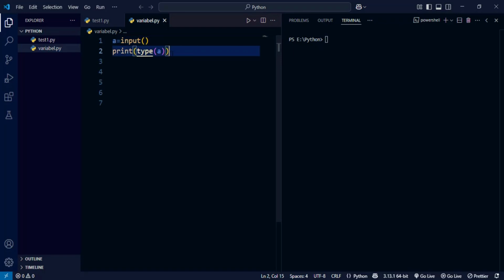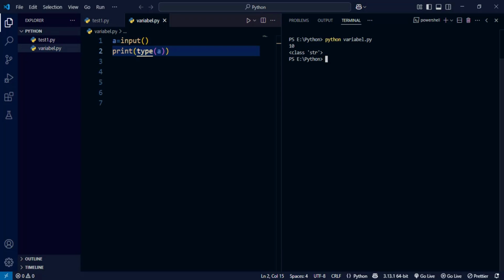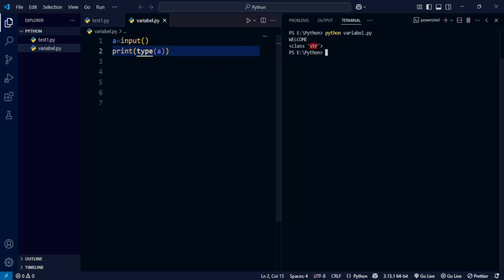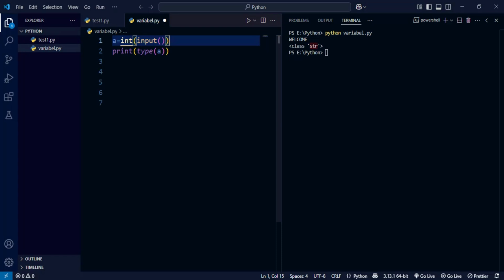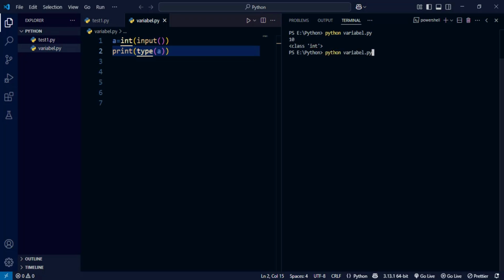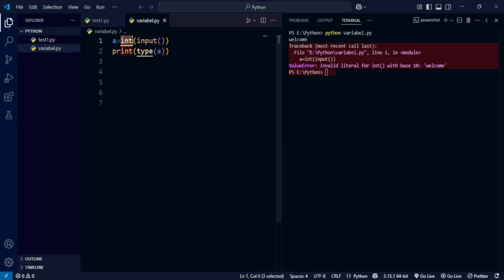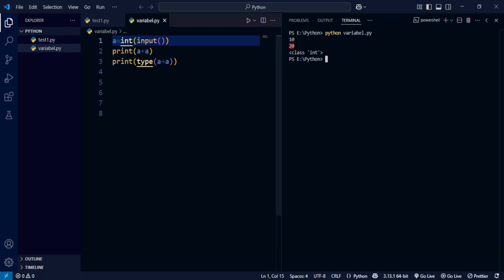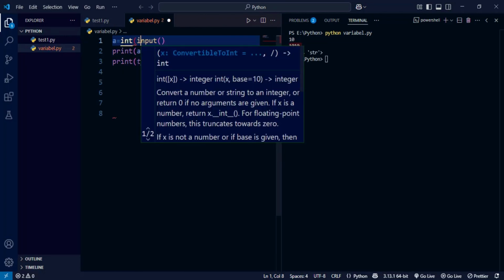How to Add Numbers in Python Easily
In this beginner-friendly tutorial, we'll walk through simple examples to show you how to perform basic addition operations in Python — from adding two numbers to handling user input. Whether you're just starting out or need a quick refresher, this video will help you master addition in no time!

🔹 What you'll learn:

Adding two numbers manually

Using variables for addition

Getting user input for numbers

Writing a simple addition function